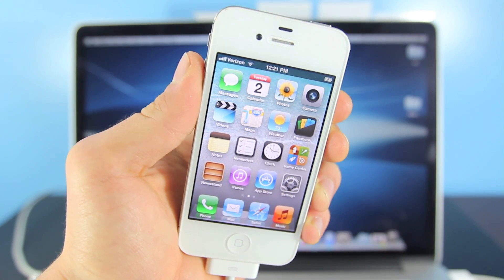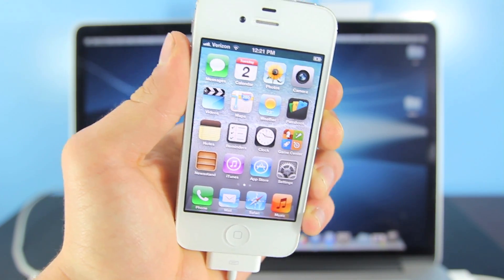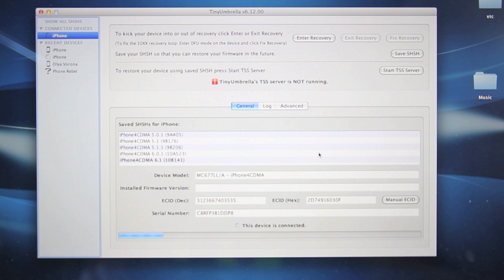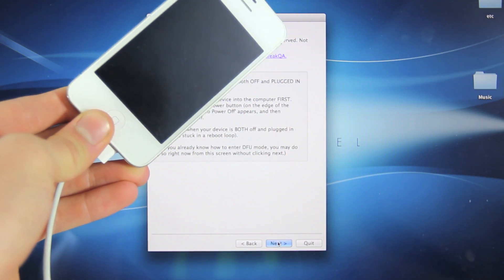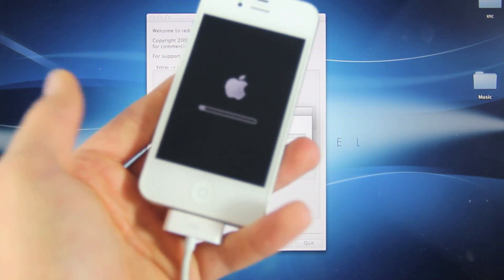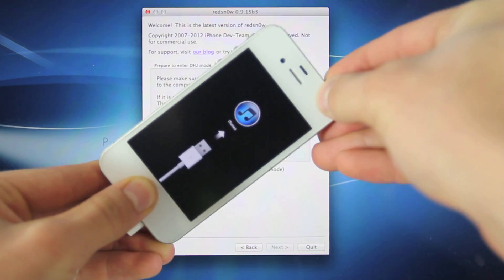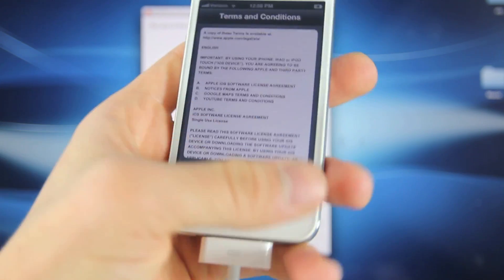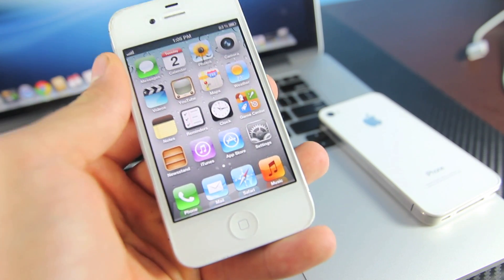How To Downgrade 6.1.3 to 6.1.2 or 5.1.1 & Jailbreak Untethered - iPhone 4/3Gs/iPod 4G Easy Way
Easiest & Best Way How To Downgrade iOS 6.1.3 to 6.1.2, 6.1 or 5.1.1 Firmware & Jailbreak Untethered with Evasi0n or Absinthe. Works on iPhone 4, 3Gs & iPod Touch 4G with Redsn0w for Mac or Windows.